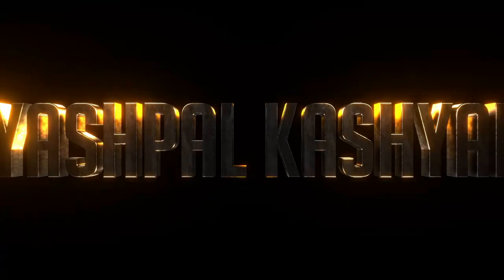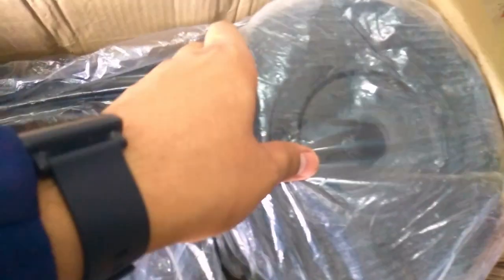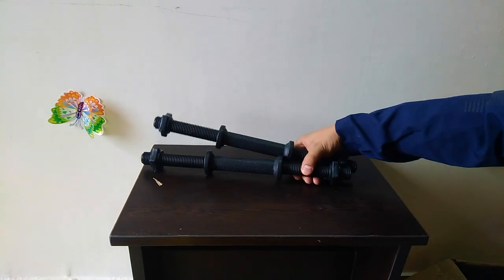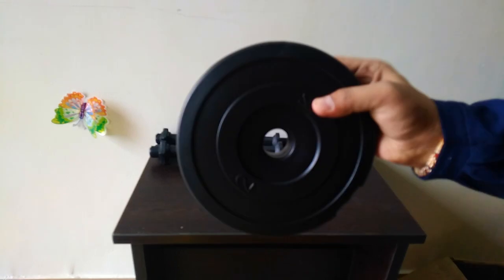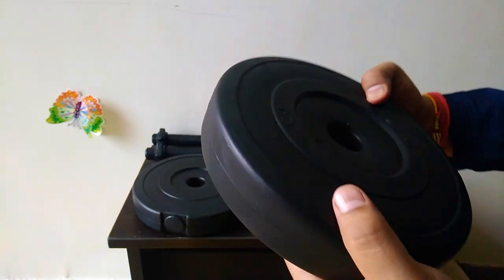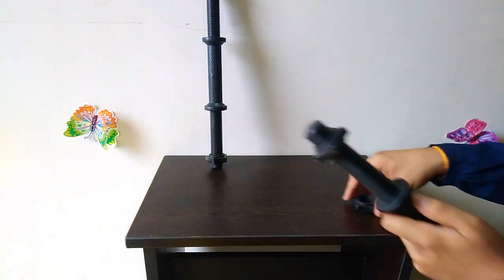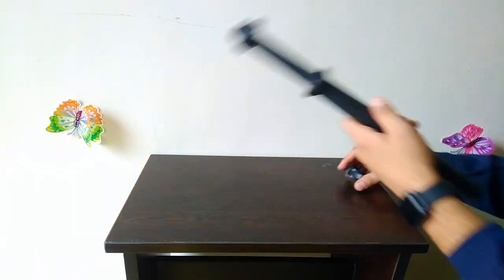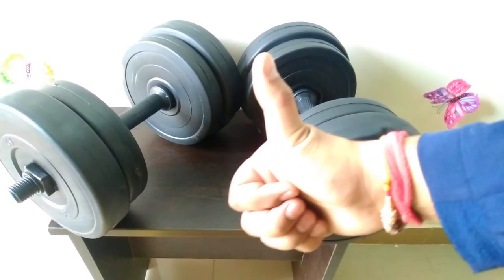Adrenex By Flipkart | 20 Kg Dumbbells in Just 695 | Must Watch Before Buying.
Hello All

I bought these dumbbells from Flipkart or Adrenex by Flipkart, so I thought to share with and you and give you guys a review before you buy it.